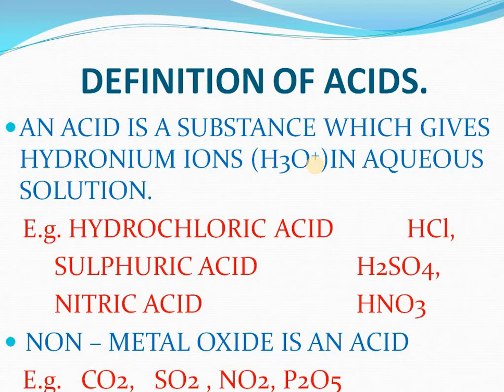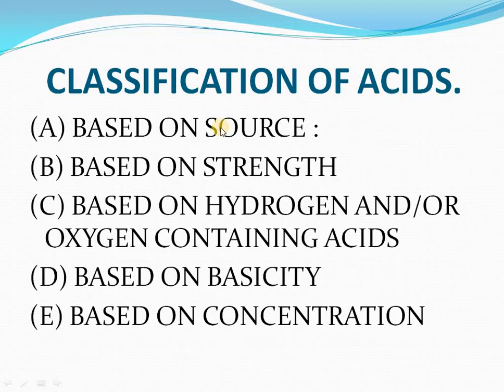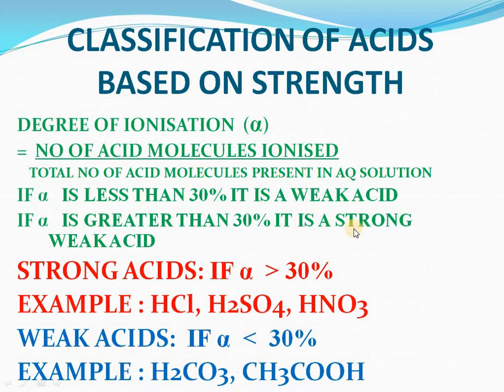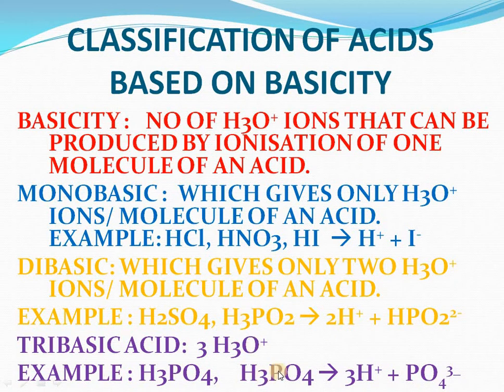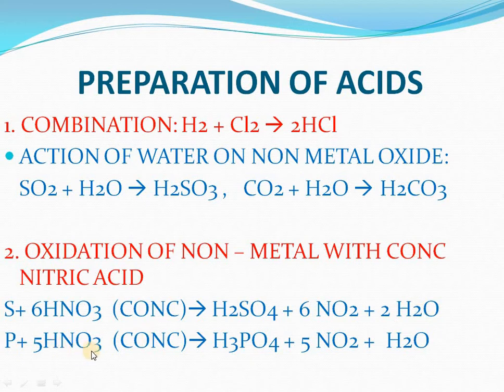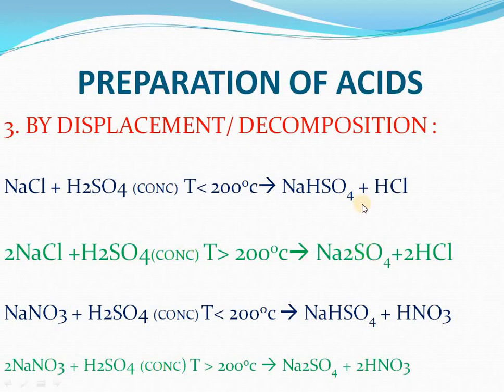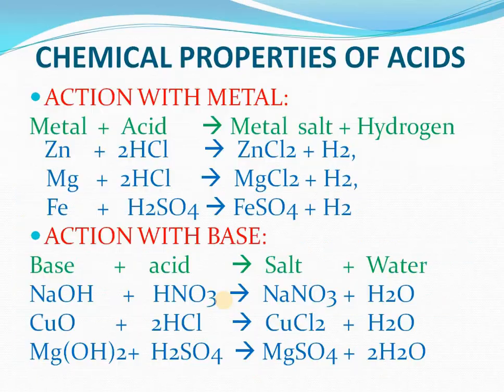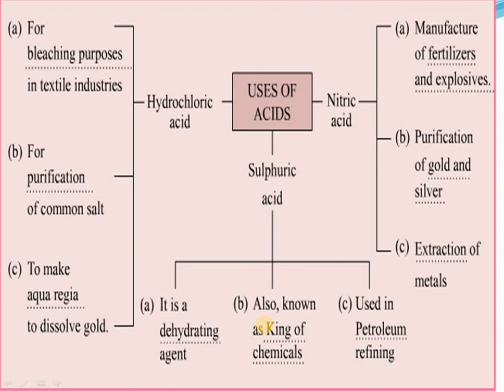CH3 ACIDS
Physical properties of acids.
Uses of acids.